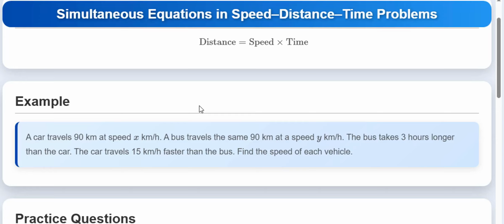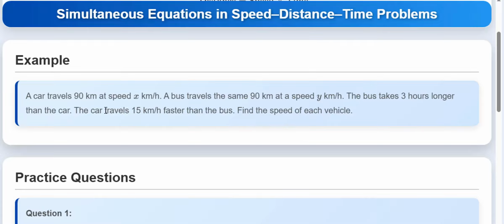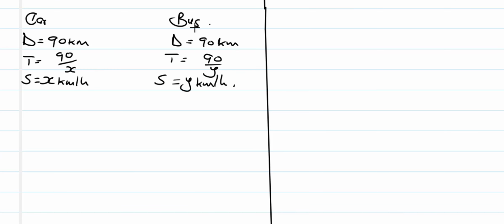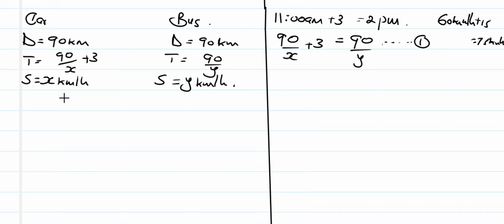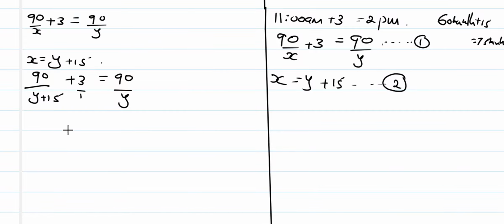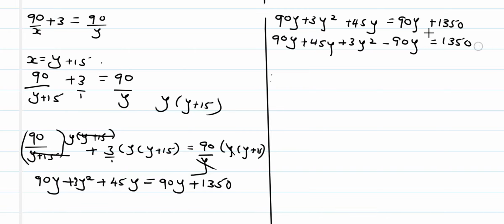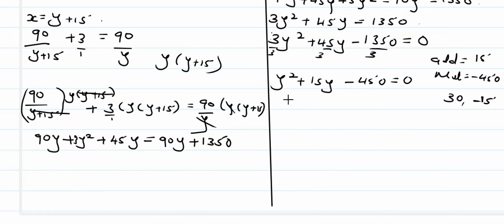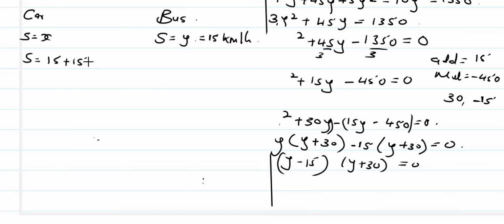Speed Distance Time: Stop Getting It Wrong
Master Simultaneous Equations in Speed–Distance–Time problems with this clear GCSE Maths lesson. In this video, I show you how to set up equations for motion problems, form linear equations using speed = distance ÷ time, and solve them step-by-step using comparison or substitution.

This topic is commonly tested in GCSE Maths (Edexcel, AQA, OCR) and often appears in word problems involving two people, two vehicles, or two journeys. By the end of this lesson, you’ll understand exactly how to translate real-life motion scenarios into simultaneous equations and solve them with full working — the way examiners expect.

🎯 In this lesson you will learn:
• How to convert speed–distance–time situations into equations
• How to identify relationships between two journeys
• How to solve simultaneous equations efficiently
• How to avoid common mistakes students make in GCSE exams
• Fully worked GCSE-style examples